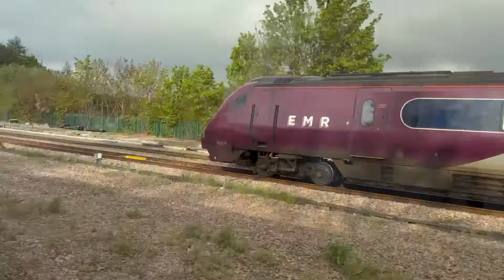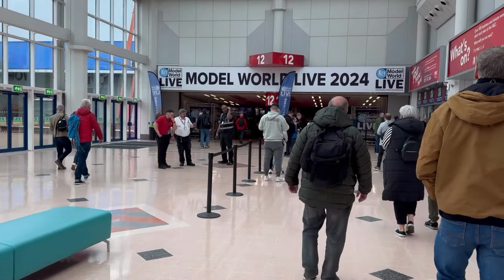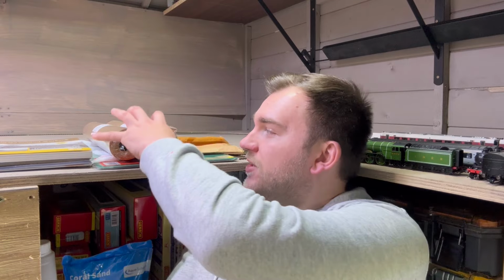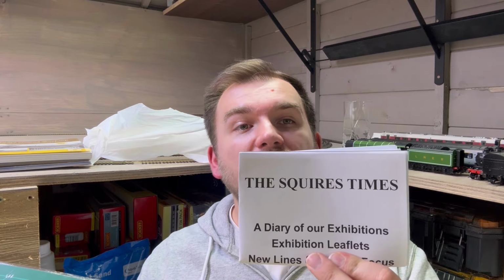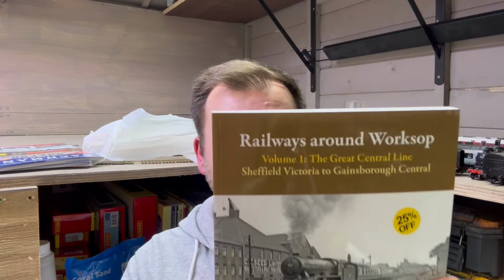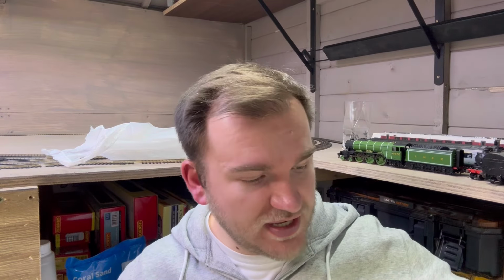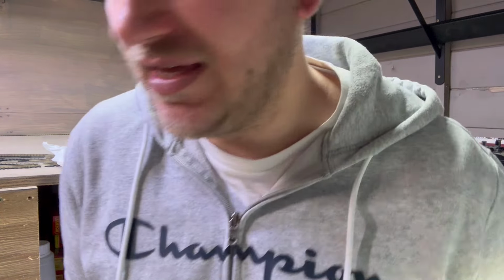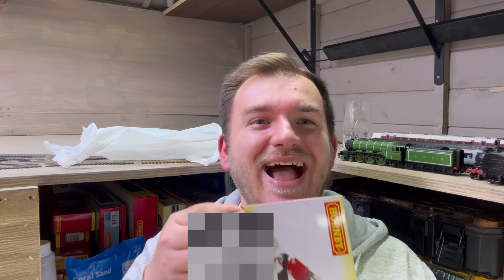Key Model World Live 2024 | NEC Birmingham | Yorkshire Railways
Yorkshire Railways goes to Key Model World Live